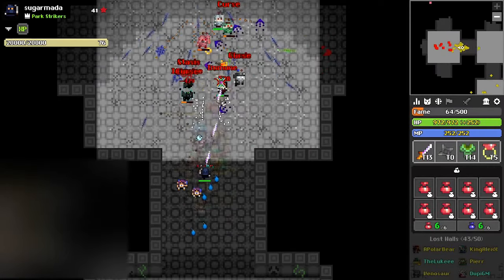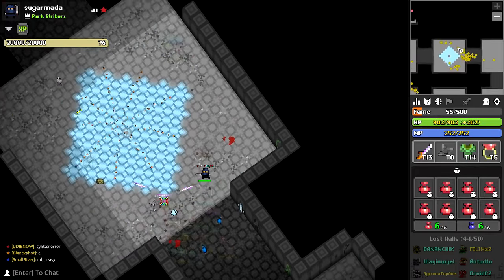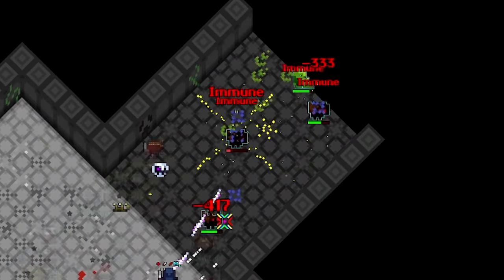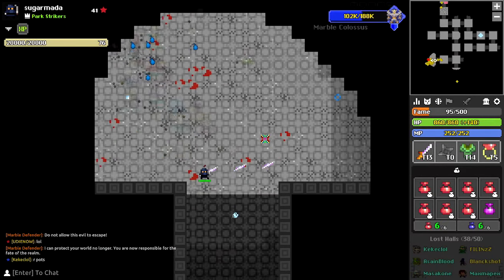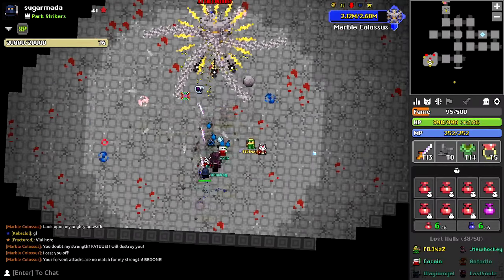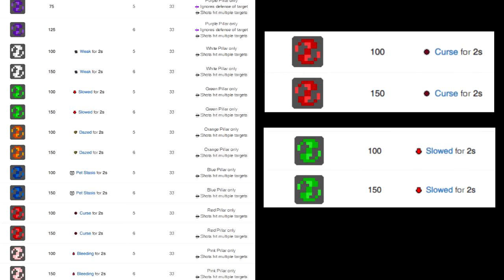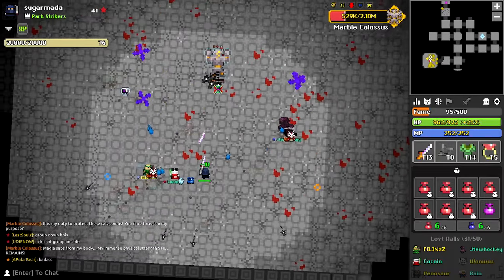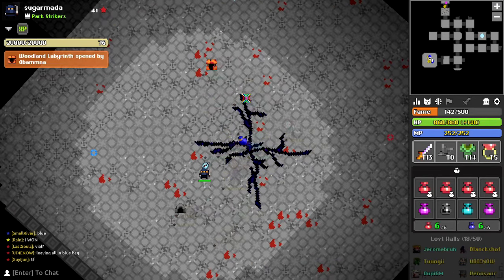How to leech LOST HALLS (RotMG)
I think this guide speaks for itself. but in case it doesn't, I'll follow up with the pirate cave leeching guide

Song 1 - Lost Halls - RotMG Exalt OST
Song 2 - JoJo's Bizarre Adventure, "Theme of STONE OCEAN"

0:00 - Intro
0:22 - Requirements
0:45 - Join my guild
1:07 - Lost Halls
1:17 - Clearing approach
1:47 - Oryx room
2:30 - Golems
2:55 - Slime room
3:53 - Crusaders
4:29 - Spooky ghost
5:12 - MBD
5:30 - MBC
9:10 - Drivebys
10:52 - Survival